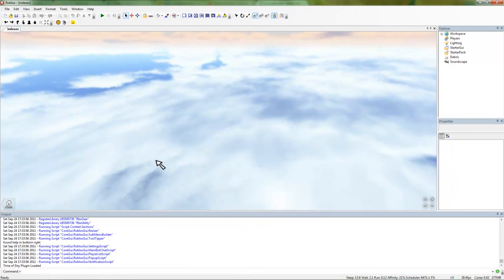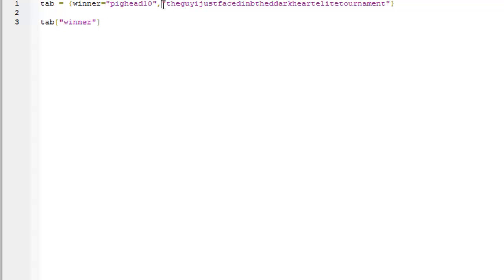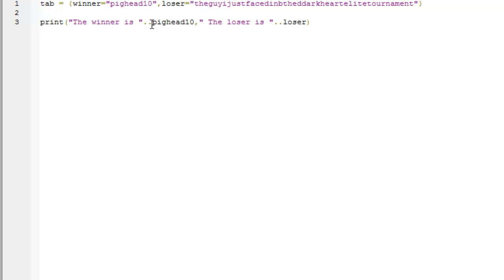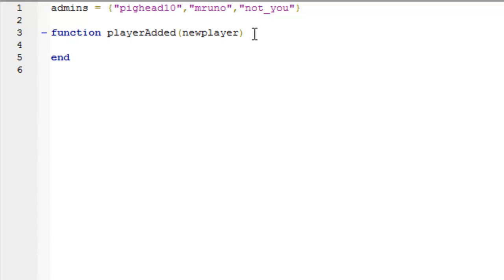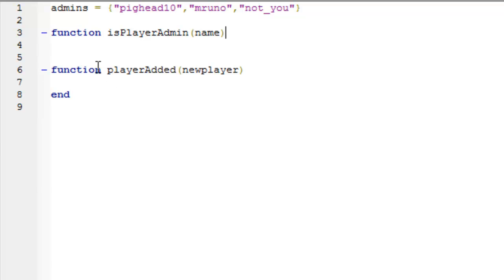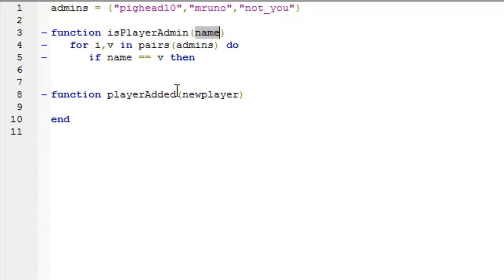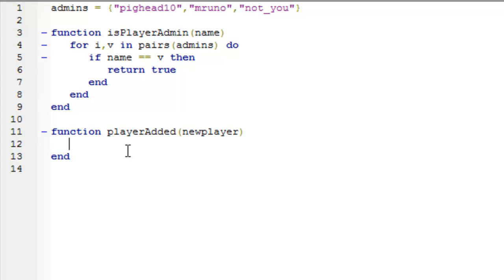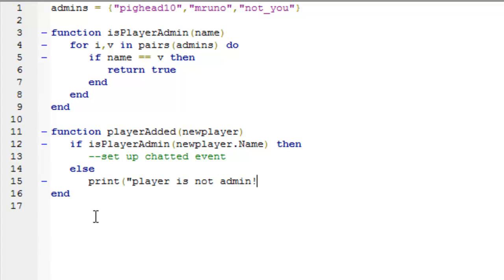Roblox Lua Tutorials - 16: Making your own admin commands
If you've stuck through the painfully boring tables tutorial, then you now get to make your very own set of admin commands. You need tables to do it ;)

CONTEST (very end of the video):
Do what it says! Comment the answer first and I will give you 500 robux if you have builders club.

SCRIPTING SHOWCASE:
Submit your models to me via messaging me on YouTube or on Roblox the link of the model to win 200 robux and get them featured on the tutorial.